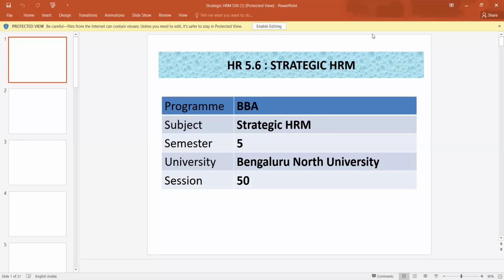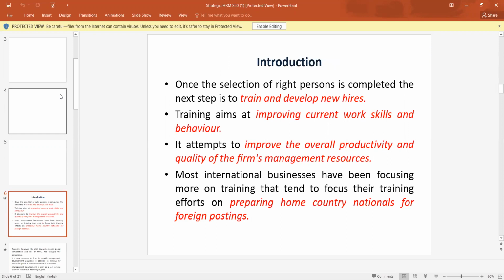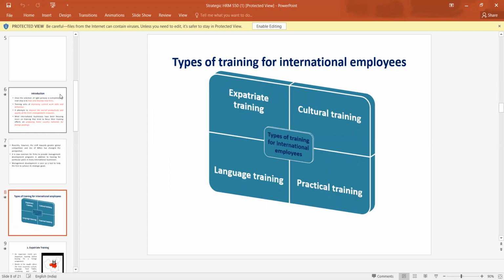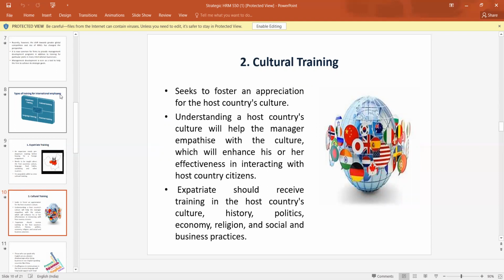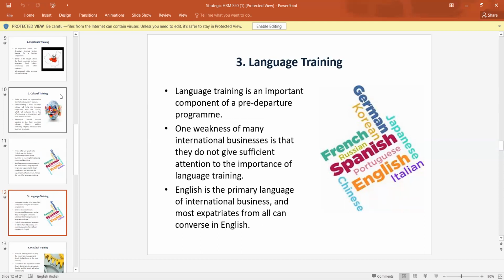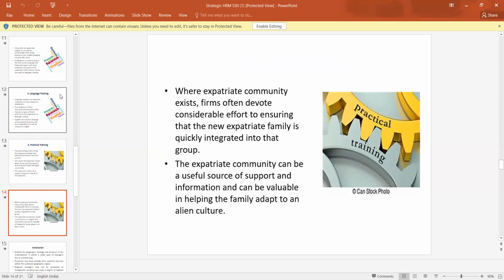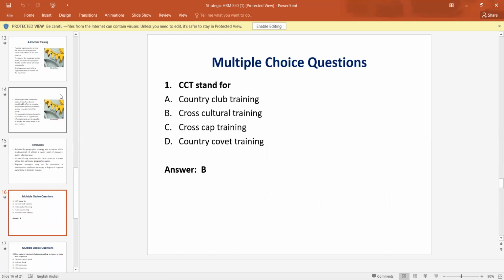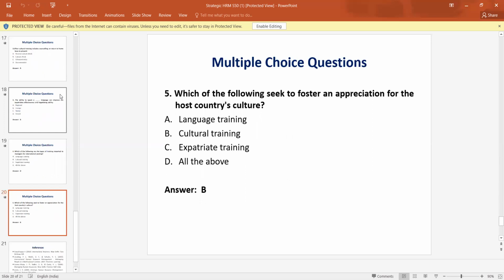Strategic HRM S50